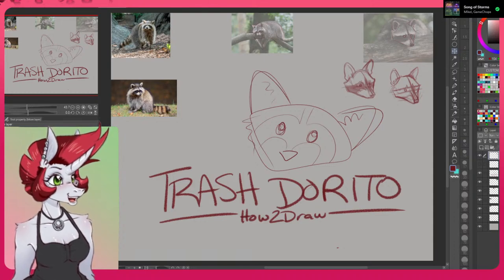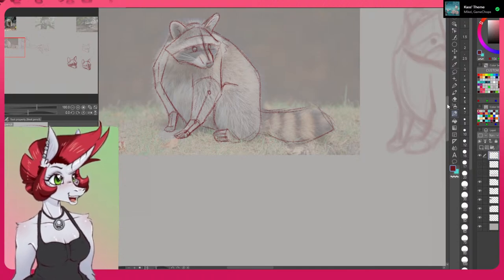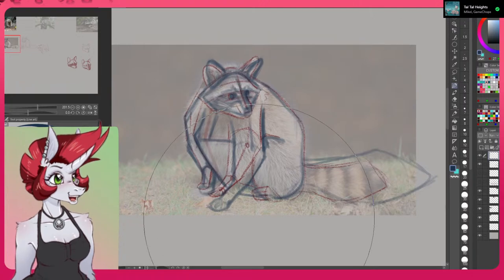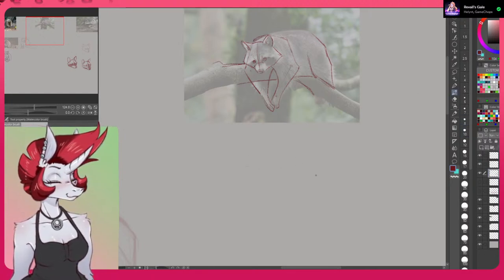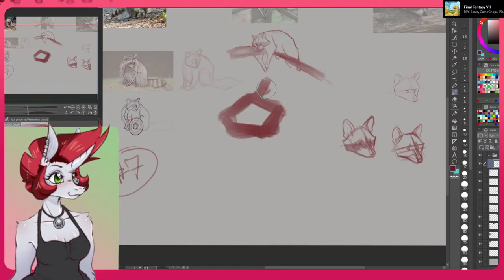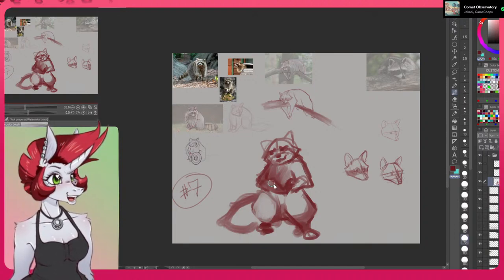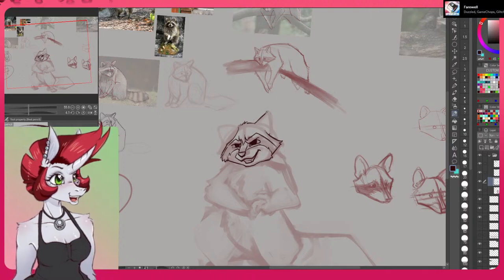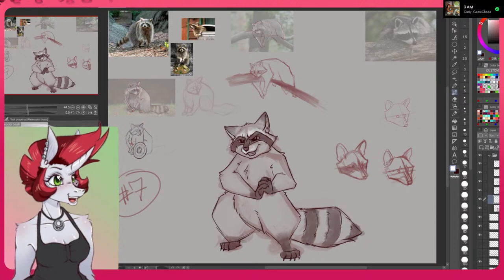Trash Dorito - How to Draw Racoons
Himbs a guy.

Lets understand his secrets and become flavored corn chip.

This is how I using tracing to study, break down, understand, and ultimately draw my own little racoon friend!